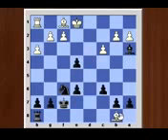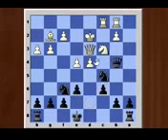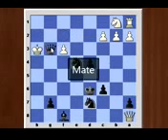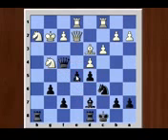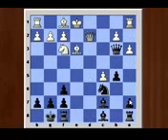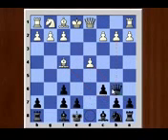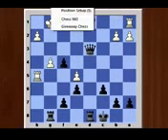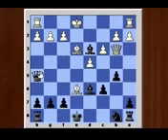Caro-Kann Defence-Complete Repertoire for Black!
The Caro–Kann is a common defense against the King's Pawn Opening and is classified as a "Semi-Open Game" like the Sicilian Defence and French Defence, although it is thought to be more solid and less dynamic than either of those openings. It often leads to good endgames for Black, who has the better pawn structure.
Black has voluntarily opted for an inferior pawn structure and a practical necessity of castling queenside, while gaining dynamic compensation in the form of the open g-file for the rook and unusually active play for the Caro–Kann. It is generally considered somewhat unsound, though world championship challenger David Bronstein and former world championship candidate Bent Larsen employed it with some success.